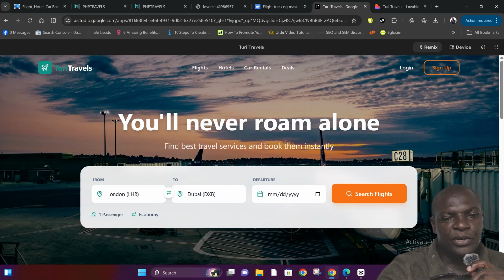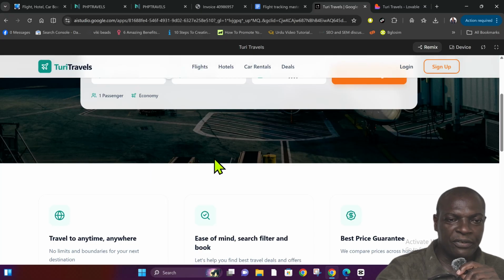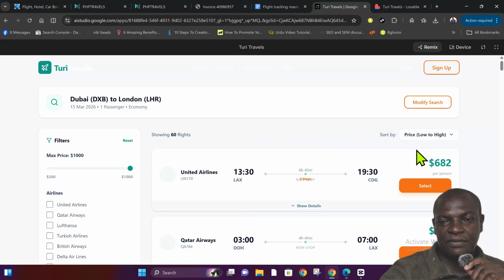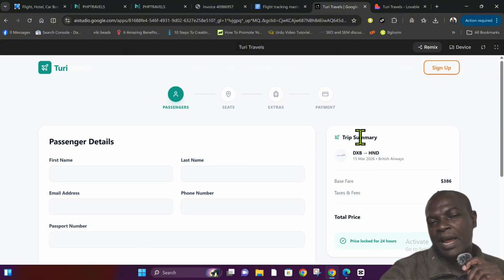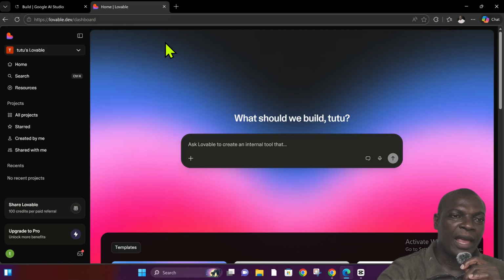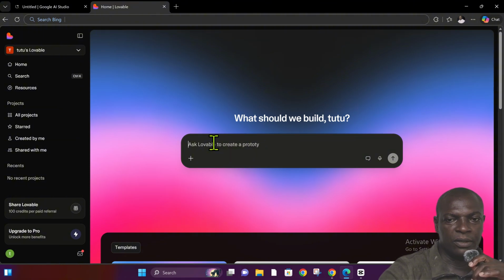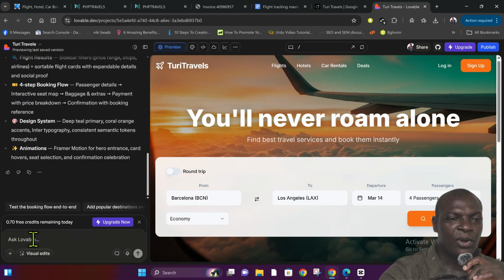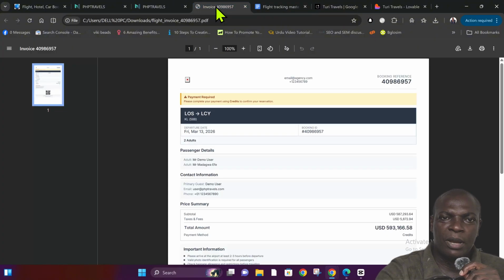how to create flight booking website with ai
🚀 Want to build a flight booking website without coding? In this step-by-step tutorial, I'll show you how to create an AI-powered flight booking platform using modern AI tools in under 30 minutes perfect for beginners, entrepreneurs, and developers looking to save thousands on development costs.

✅ Build a real, working flight booking website
✅ Learn AI-powered development workflows
✅ Save $5,000+ in developer fees
✅ Perfect for travel entrepreneurs & side hustles

💡 WHO THIS IS FOR:
• Travel startup founders
• Digital nomads building passive income
• Anyone wanting to learn AI-assisted coding